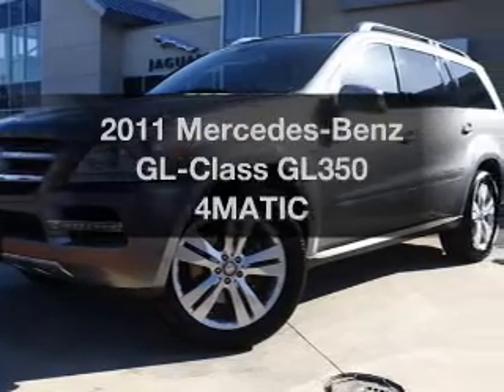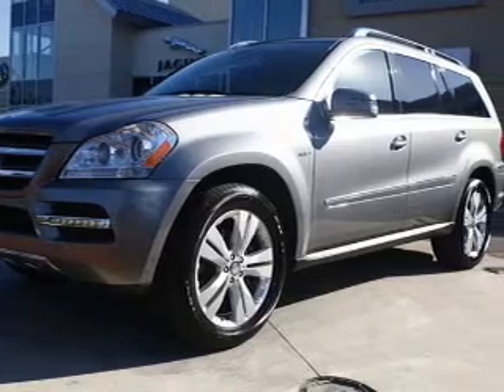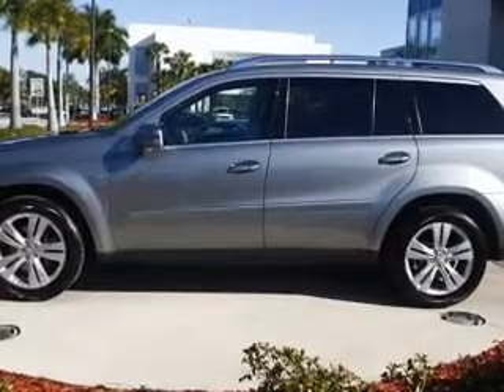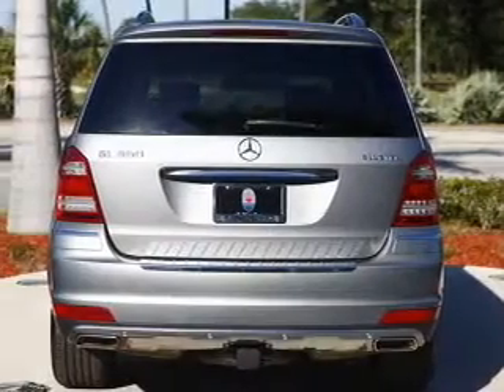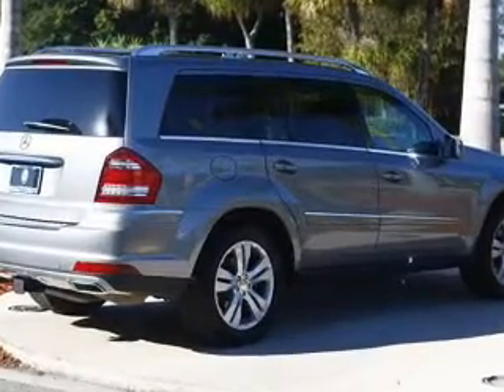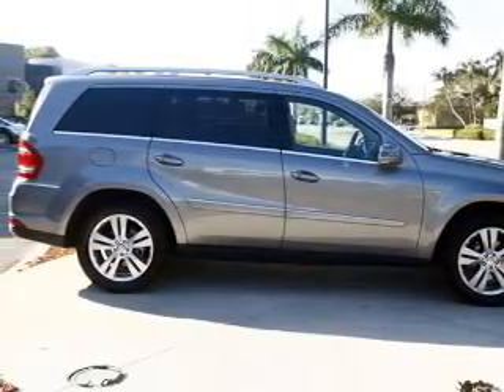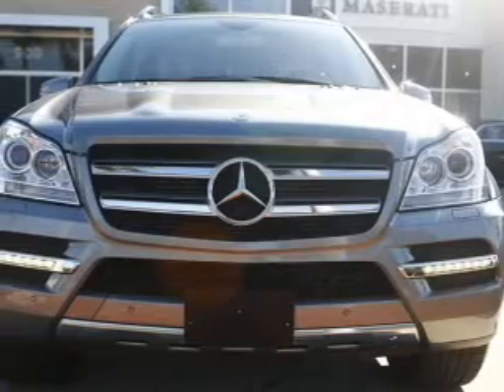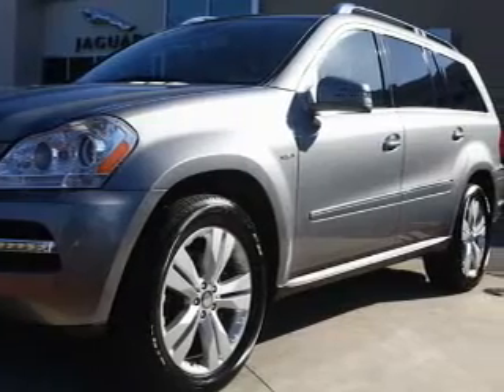2011 Mercedes-Benz GL-Class - Naples FL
Year: 2011
Make: Mercedes-Benz
Model: GL-Class
Trim: GL350 4MATIC
Engine: 3.0 liter 6 cylinder 24 valve
Transmission: 7-Speed Automatic
Color: Silver
Mileage: 39031
Address:
900 Tamiami Trail N